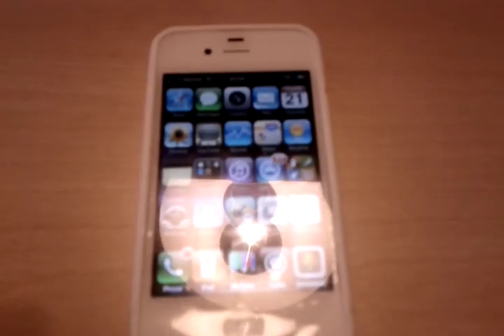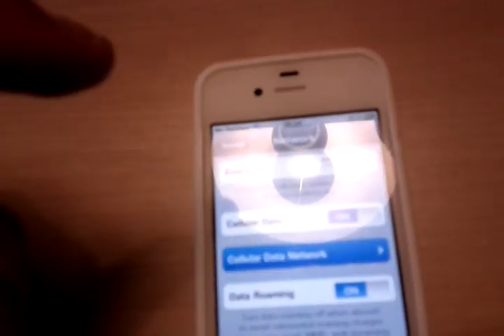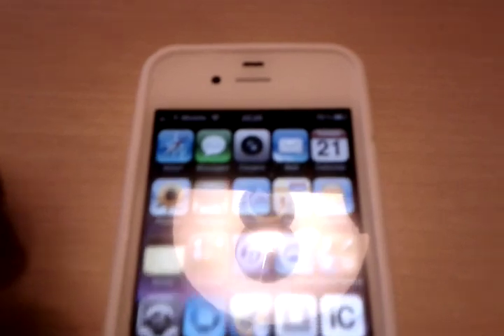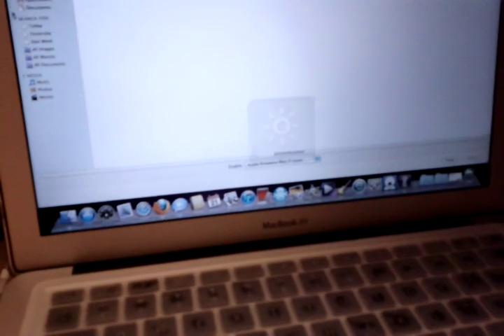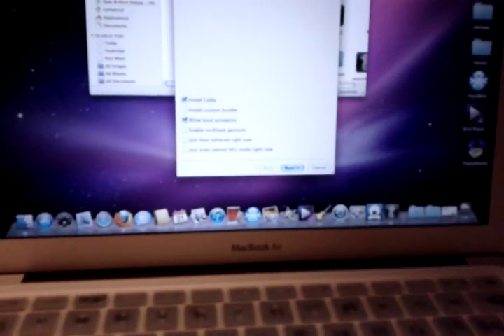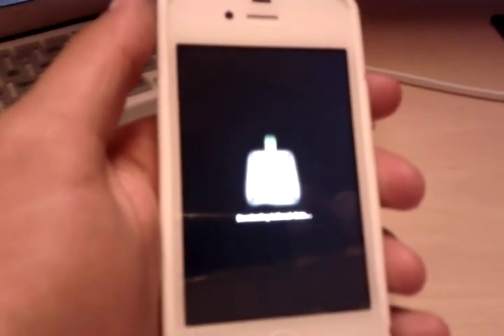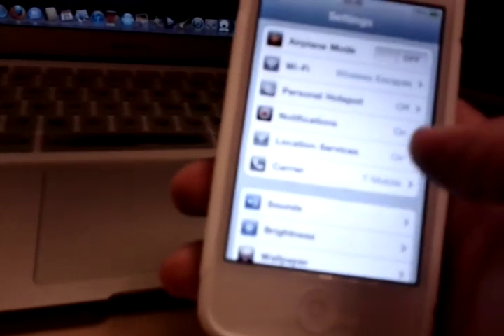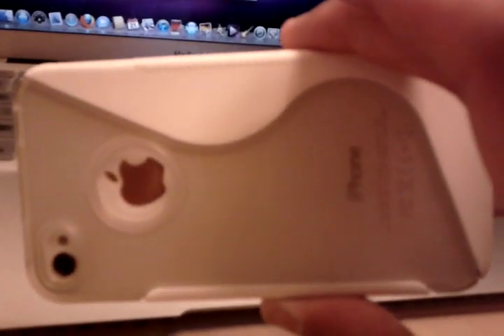Factory unlocked iphone 4 (white) tmobile usa apn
*iphone 4 ipsw files start with 3,1_

redn0w rcxx windows or mac download page (select ipsw restore file and follow steps)

t-mobile usa apn settings:

all apn's are : epc.tmobile.com (enter exactly as shown)

*if your using 4.3.4/4.3.5 you will need to use ifile (found in cydia.xsellize.com/ in sources) to change mms bios for this to work. on your iphone search "tmobile mms" in safari's google search and select the leimobile link (should be first link) and select/copy .plist settings found at this link:

in ifile go to library, preferences, com.apple.mms_override.plist, edit, select all settings and erase them, now paste the settings you just copied and tap save then done, reboot your iphone (boot as tethered if you are on 4.3.4/4.3.5) and viola!! mms works:) this will also work for 3G/3GS users unlocked with 06.15.00 BB installed or gevey card users as well

*makes sure you have tmobile mms fix installed from the leimobile source.